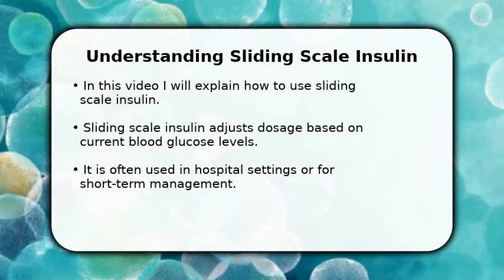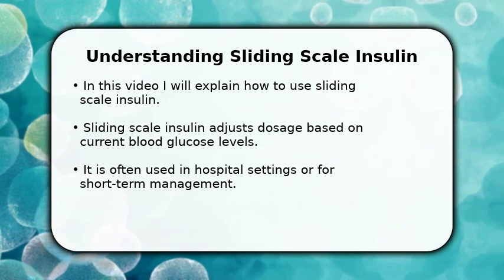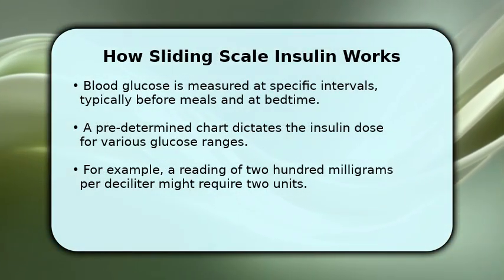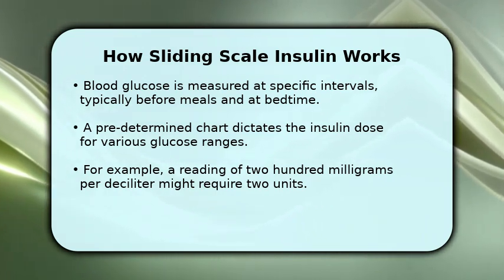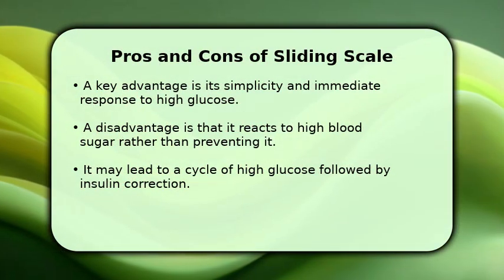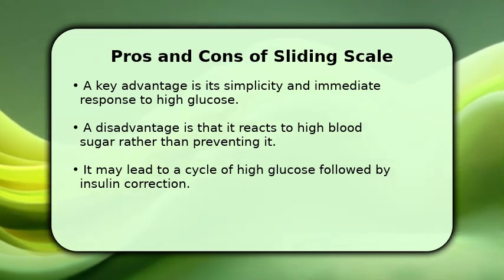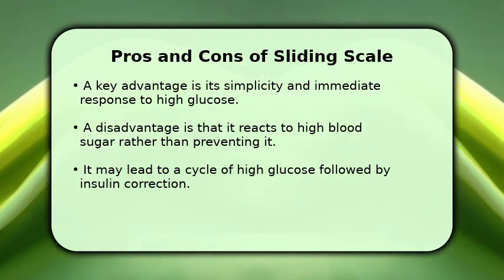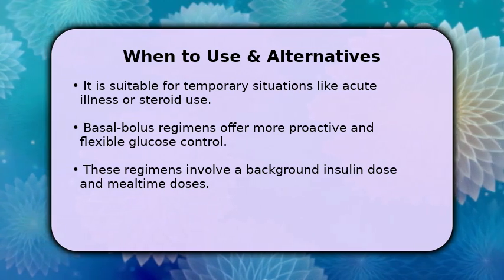How to Use Sliding Scale Insulin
▸ (h) Learn how to manage your diabetes with sliding scale insulin. In this video, we'll cover the basics of sliding scale insulin, including how it works and how to calculate dosages. We'll also discuss common side effects and tips for using sliding scale insulin effectively.